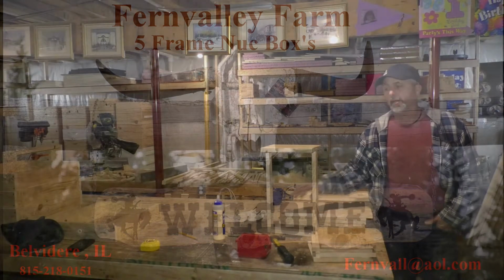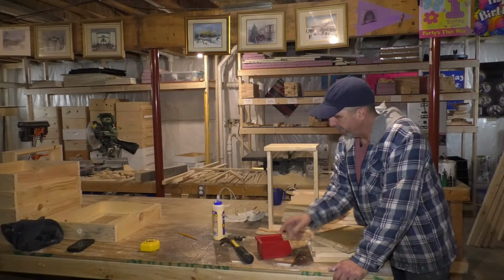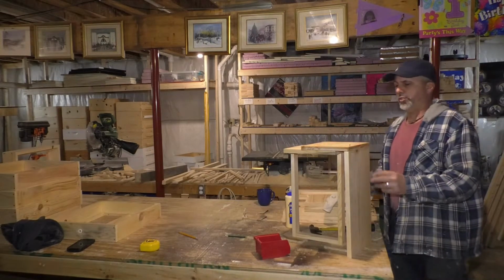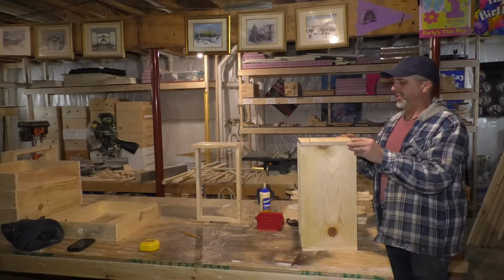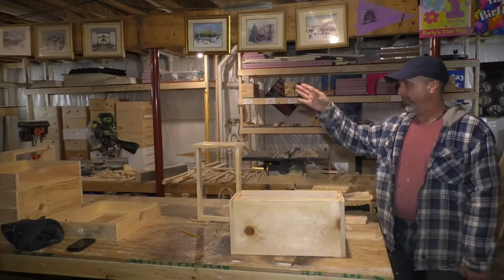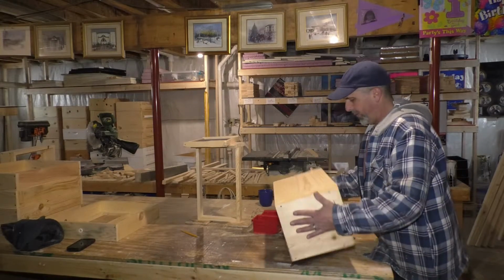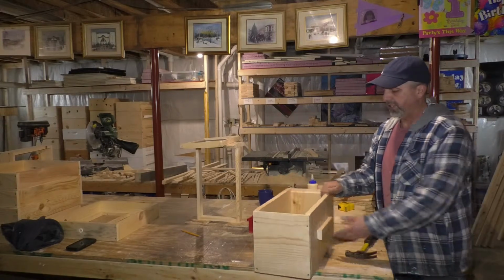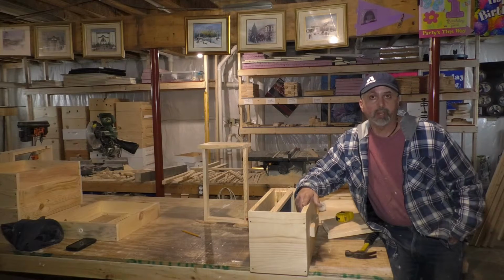Building 5 Frame Nuc Boxe's April 23 , 2019